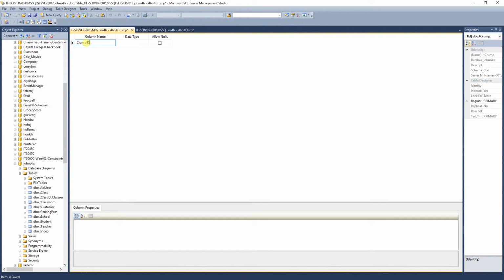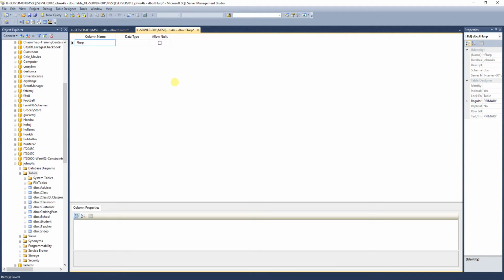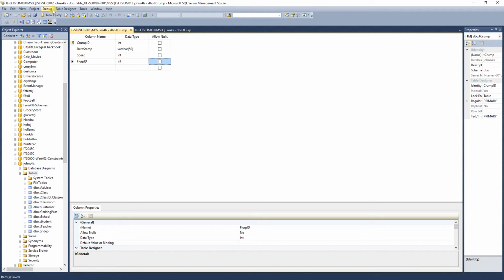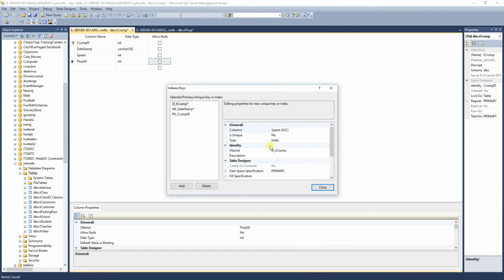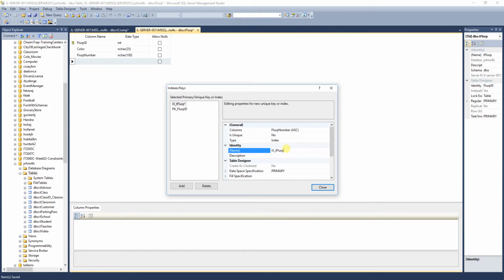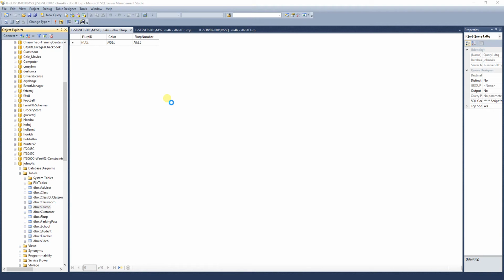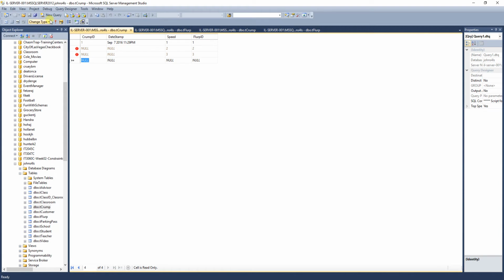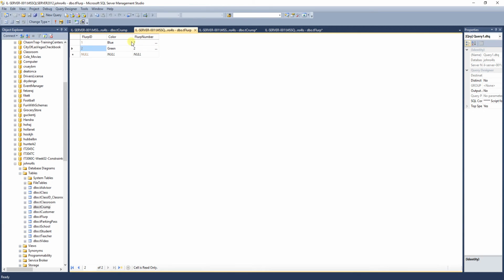Flurp/Crump Table Demo